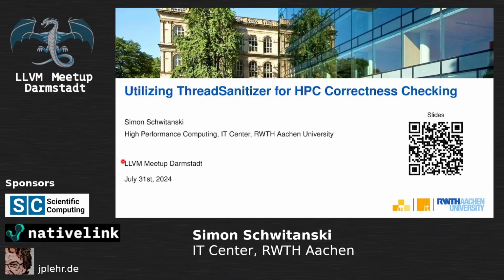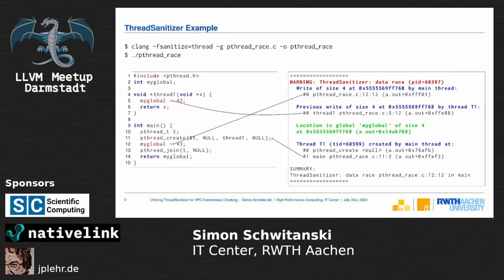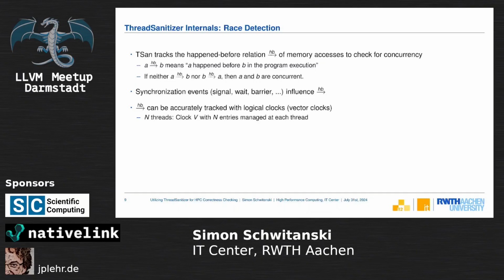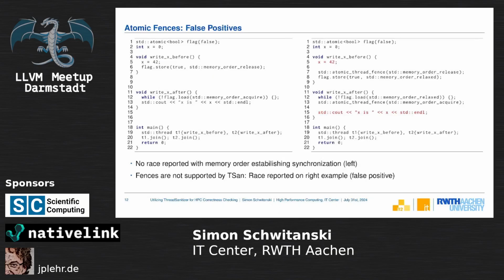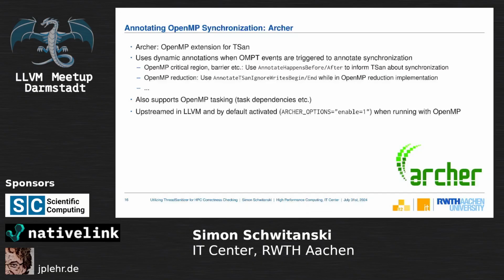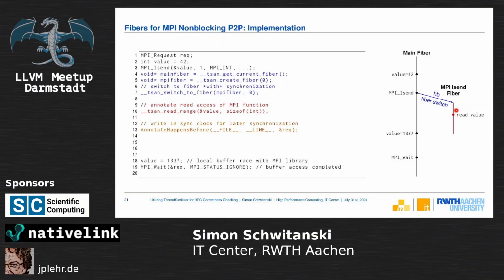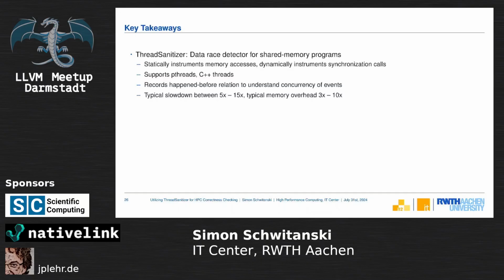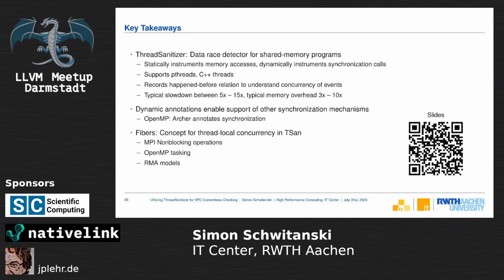Simon Schwitanski - Utilizing ThreadSanitizer for HPC Correctness Checking [LLVM Meetup Darmstadt]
Speaker: Simon Schwitanski (IT Center, RWTH Aachen)
Title: Utilizing ThreadSanitizer for HPC Correctness Checking

Presented at the LLVM Meetup Darmstadt on 31 Jul 2024